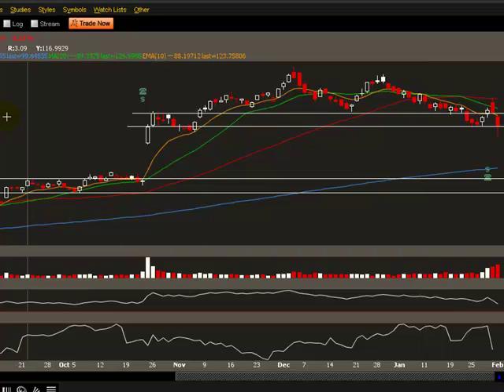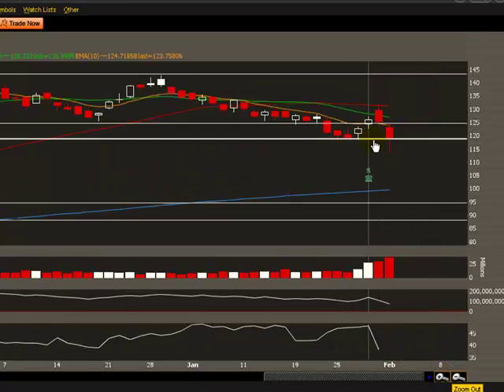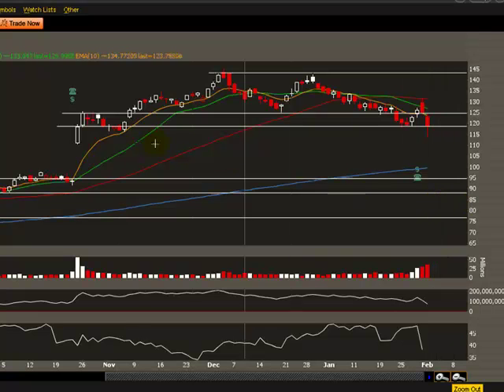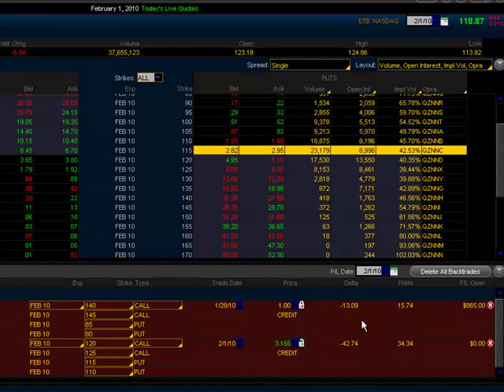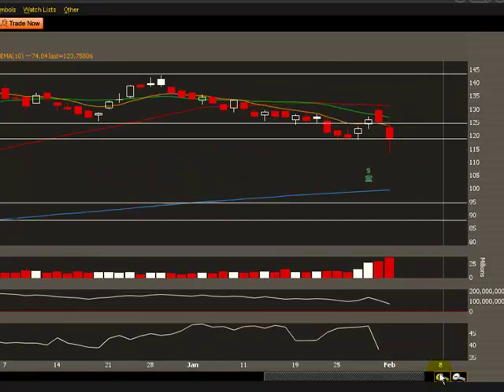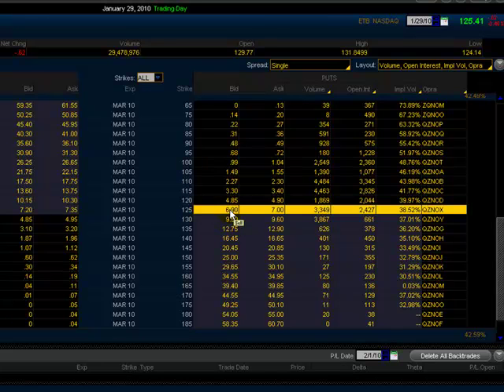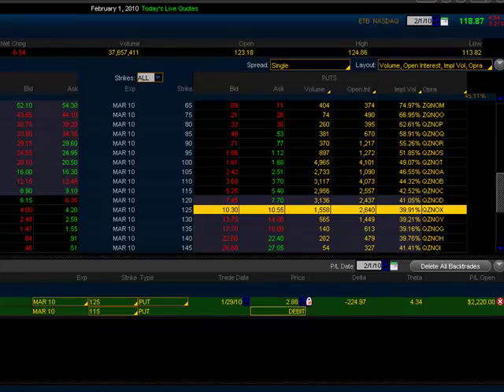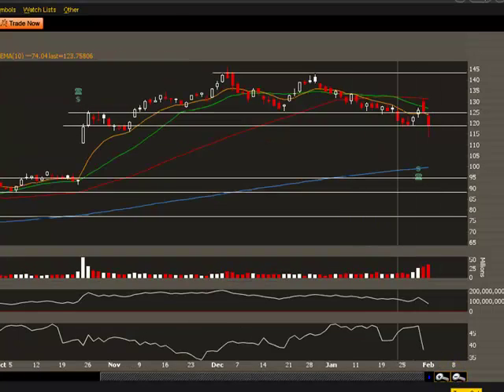Iron Condor- Amazon (AMZN) iron condor trade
. On Thursday and Friday of last week, a few different members had questions on how to play Amazon.com Inc. (AMZN) earnings and the best way to get short the stock.

In the video I go over the February 140/145 85/80 iron condor I said to sell at a $1.00 and in Friday's chat the March 125/115 vertical bear put spread that a few members bought at $2.88 and closed today at around $6.00, over 110%.